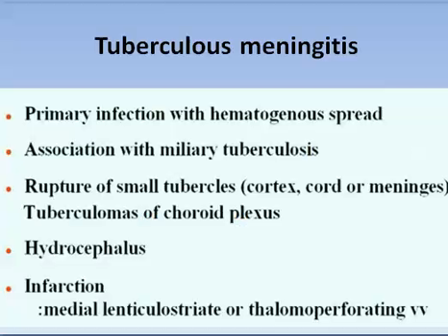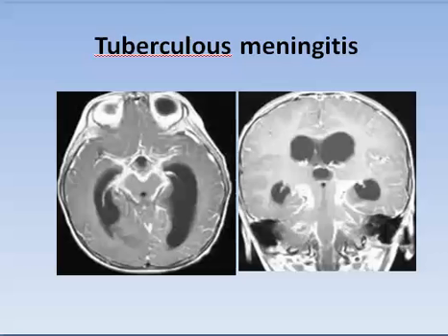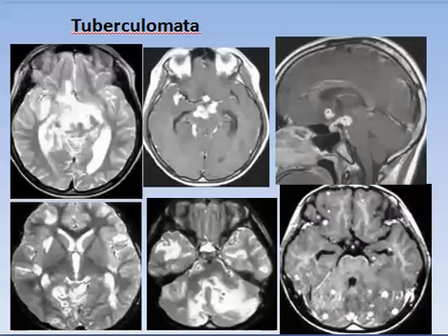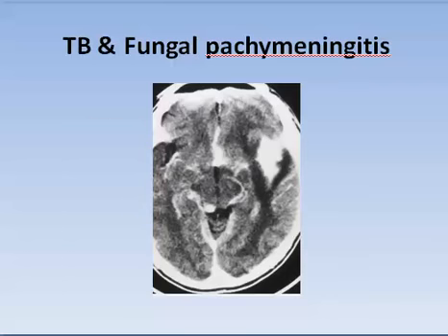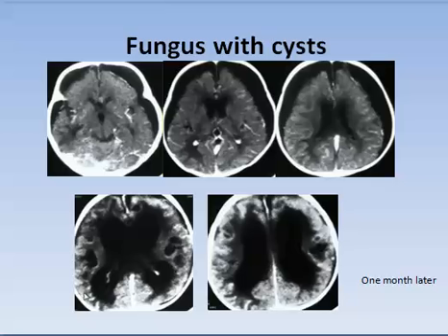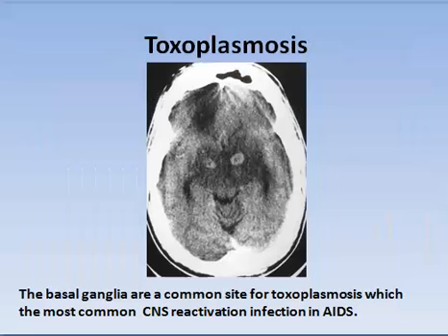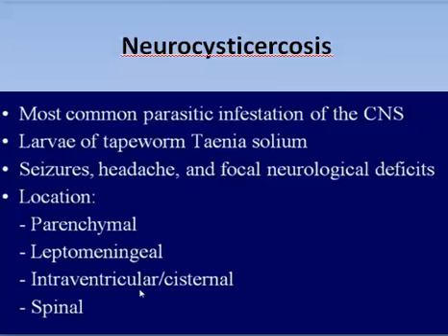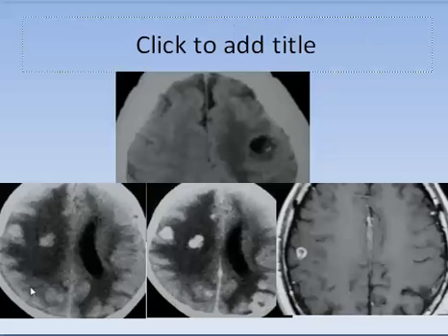2017 07 31 CNS infection 2